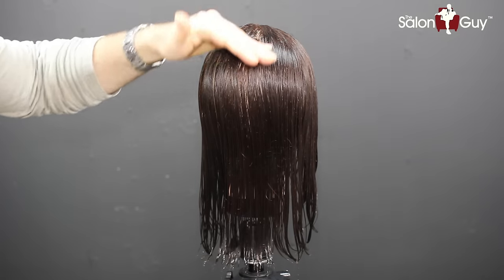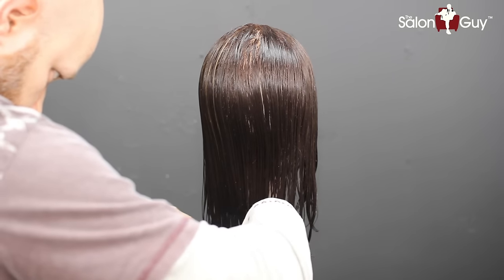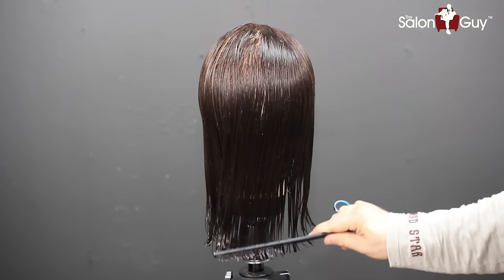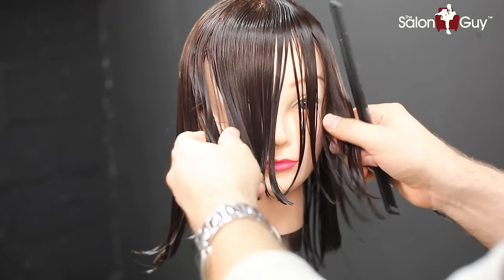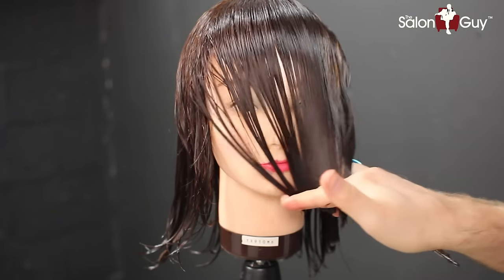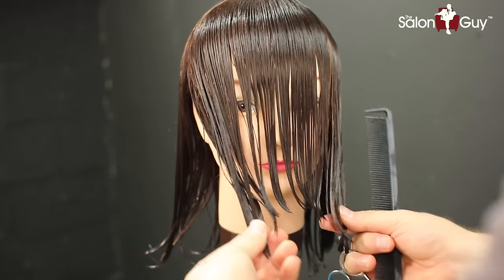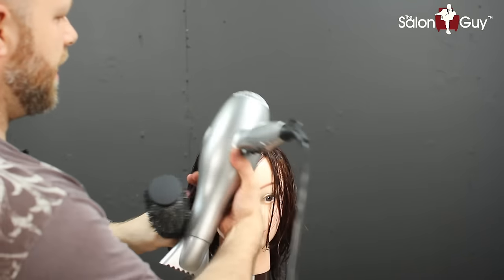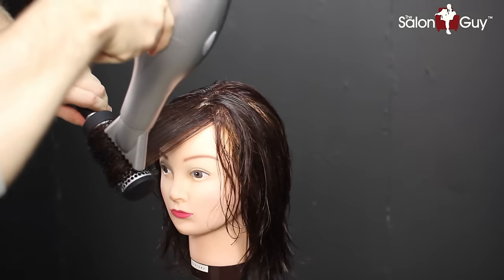Haircut Tutorial - Medium Length Layers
Medium Length Layered Haircut

This medium layered length haircut is the perfect for any aged woman! It has great shape, isn't too short or too long, and will grow out well. The haircutting demo is explained step by step so you can learn to do it yourself!